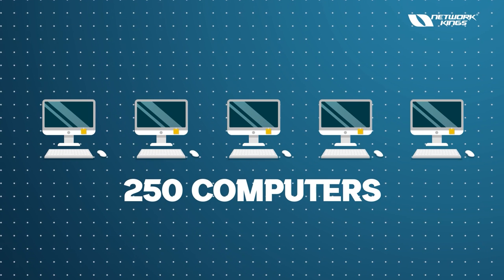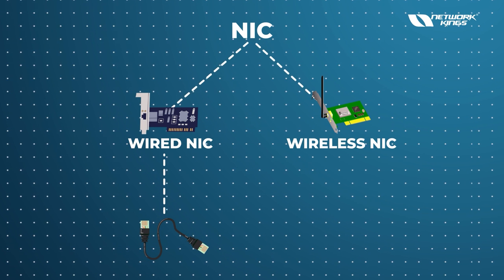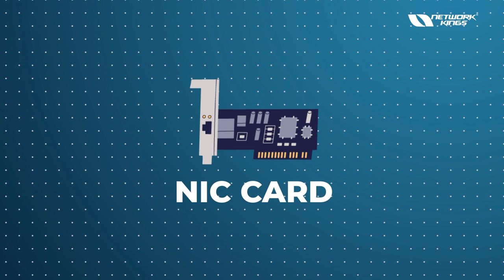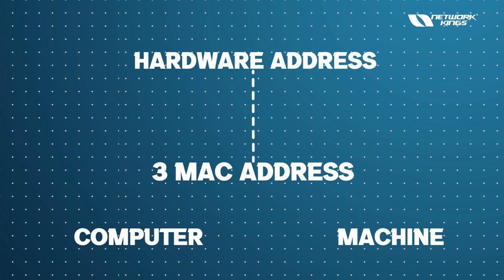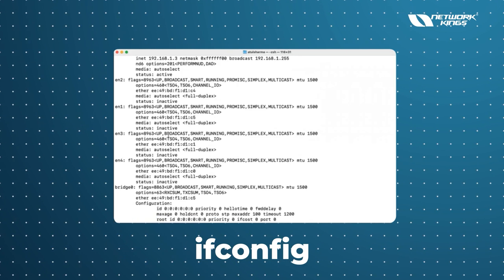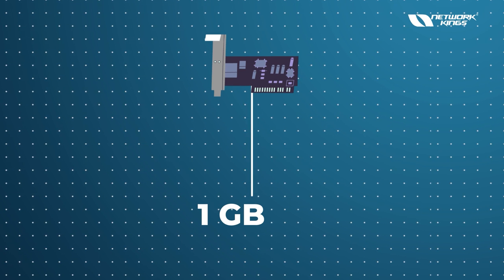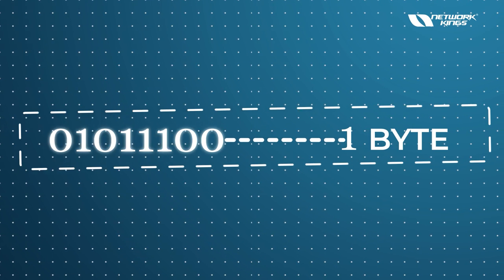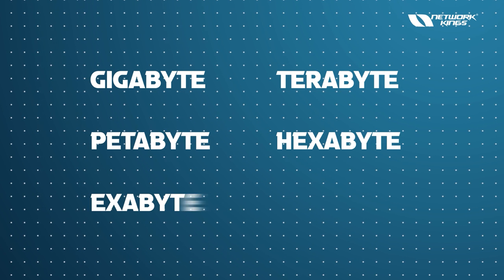What is NIC? Network Interface Card - Network Kings